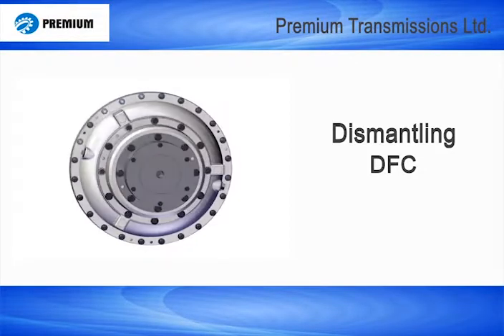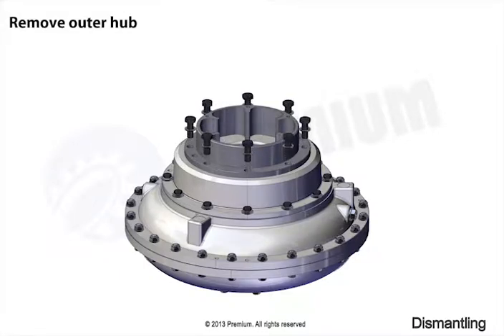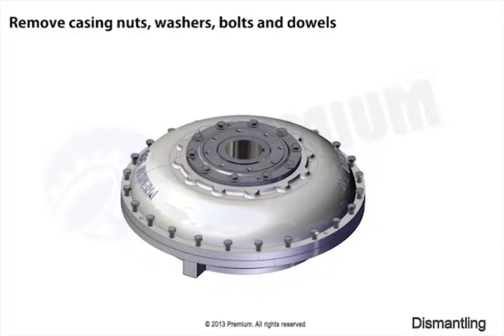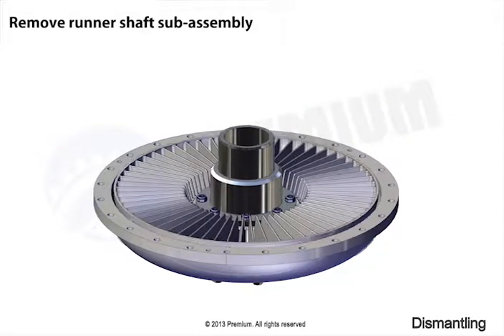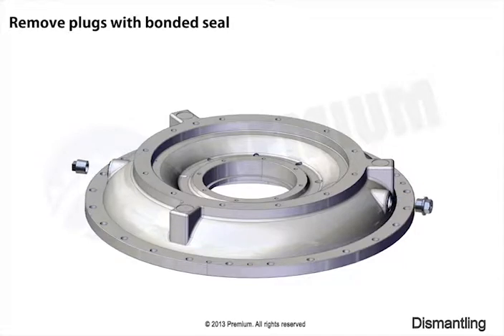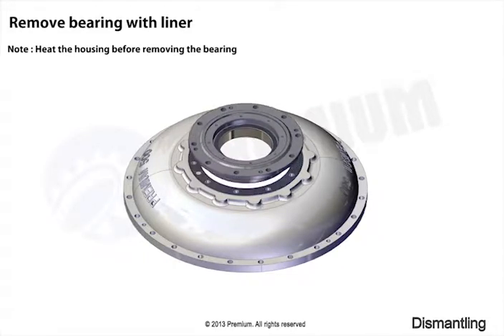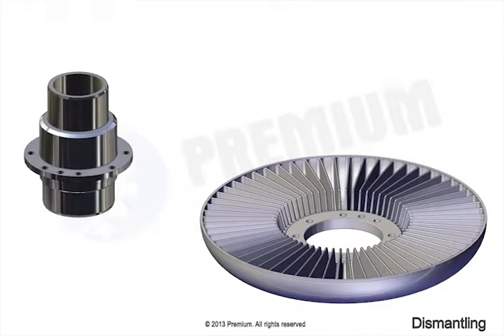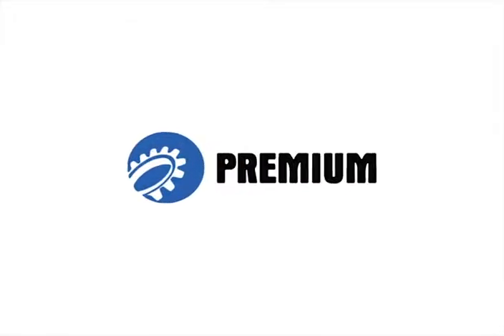Premium Transmission DFC Dismantling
Premium Transmission Pvt. Ltd. - Dismantling of DFC Fluid Coupling